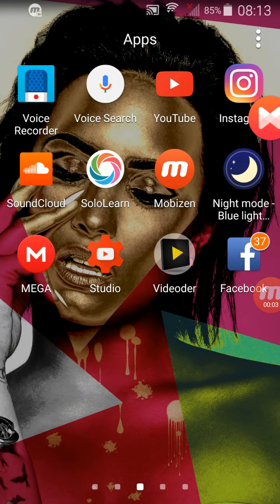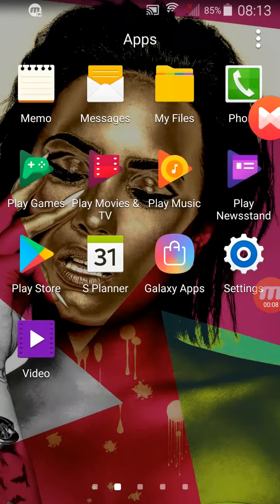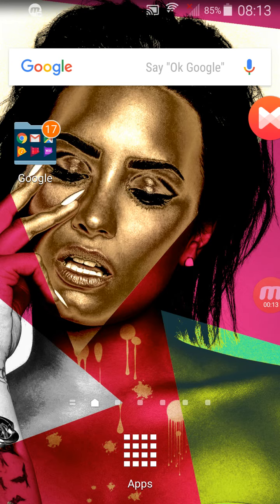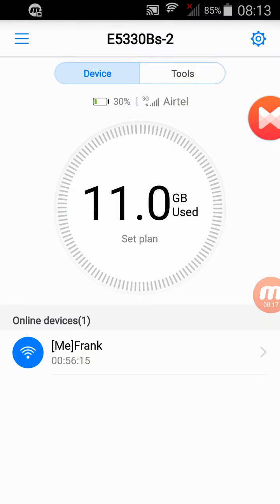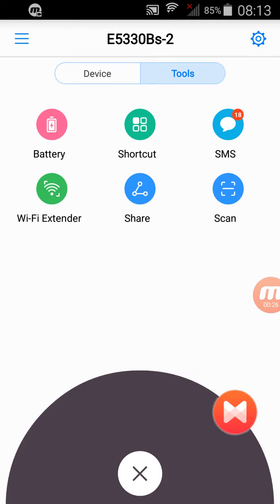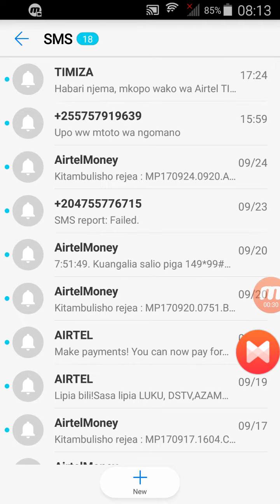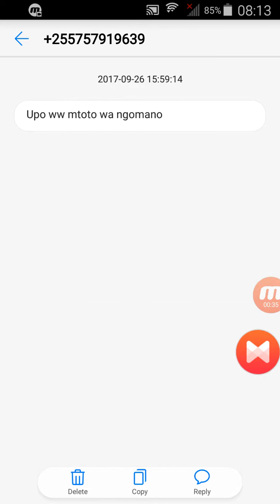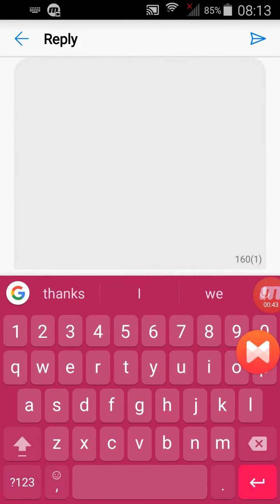How to read and reply HUAWEI ROUTER'S Message.